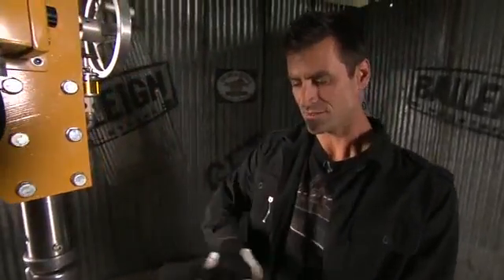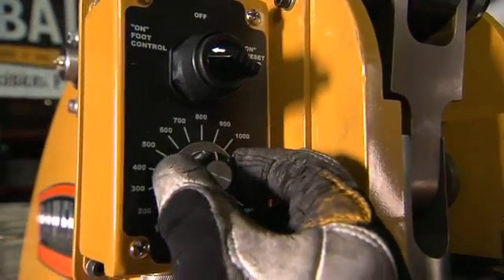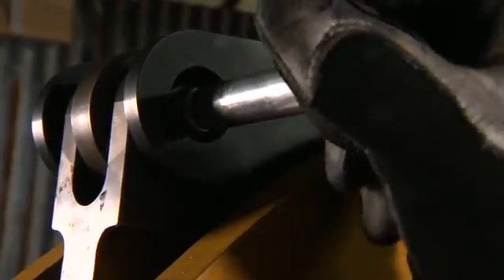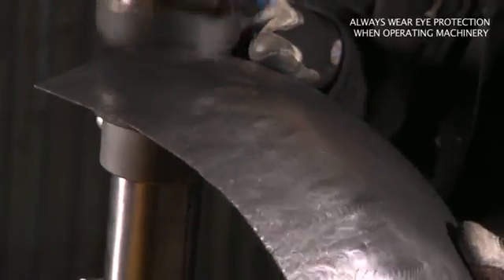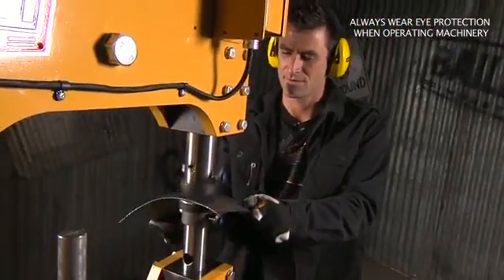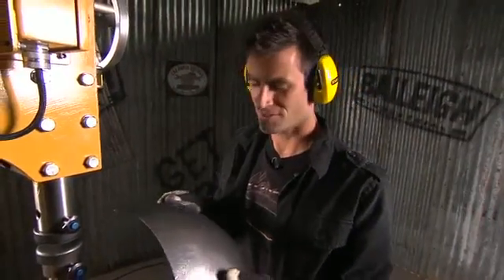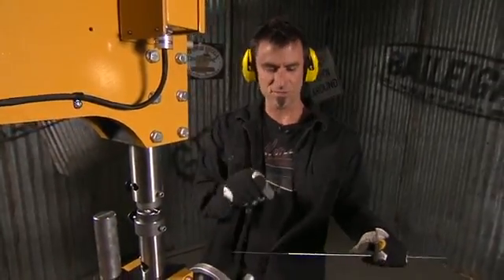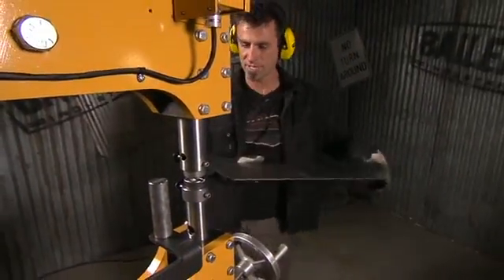Power Hammer for Metal Shaping Planishing Pullmax Yoder English Wheel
Anyang Forging Press (Group) Machinery Industry Co., Ltd is the biggest and best manufacturer of forging equipments and forging auxiliary machinery in China, also we are specialized in manufacturering hydraulic briquette press / baling press to process metal scrap and Hydraulic Riveting Machine for truck/bus chassis riveting field/Skew rolling machine.
We can supply the complete forging produce lines, include closed die forging hammers, open die forging hammers,open die forging press, open die pnuematic forging hammer, forging manipulator, ring rolling miller, steel ball miller etc.

Jack Xue(Mr.)
Anyang Forging Press Machinery Industry Co.,Ltd.